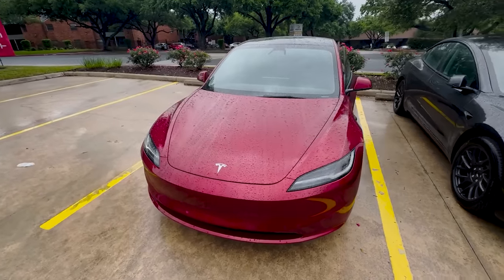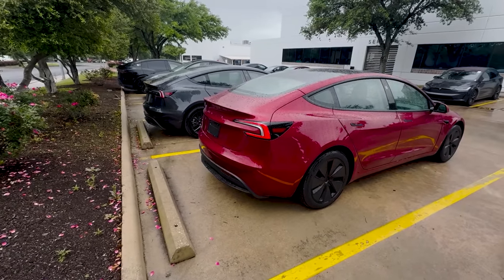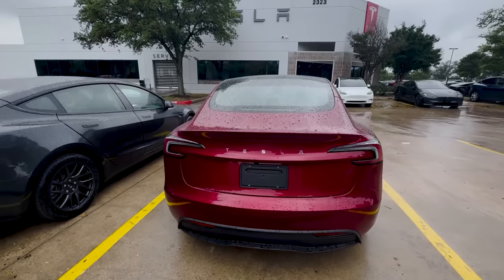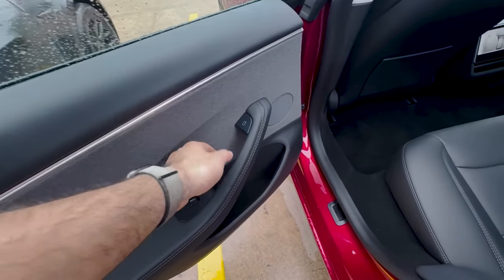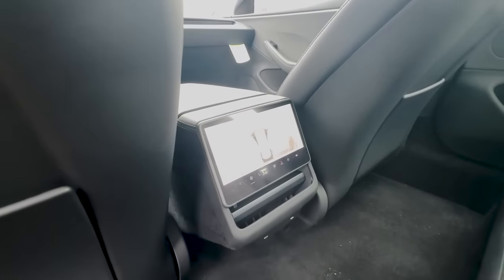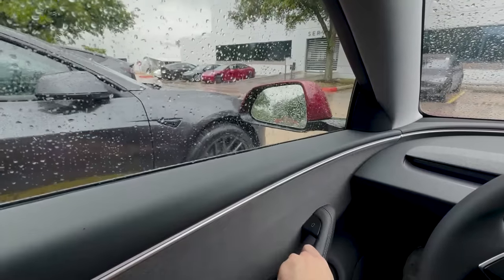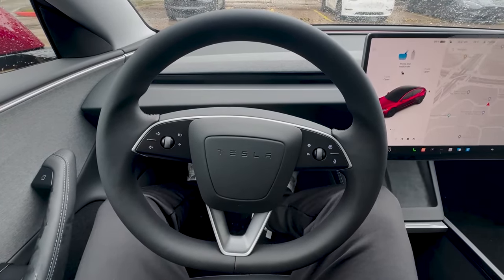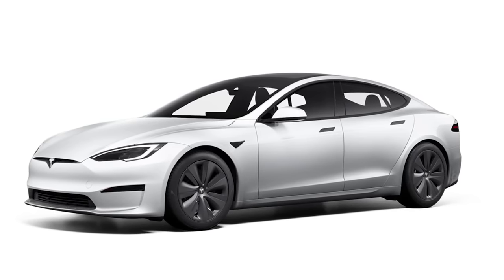Tesla's New Model 3 Is Kind Of Insane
FREE One Year Supply of Vitamin d3+k2 and 5 AG1 Travel Packs

Get fit! Mention FARZAD when asking for a quote for a custom-built nutrition and fitness plan

I have been a shareholder of Tesla since 2012 and currently own Tesla stock. Nothing I say constitutes as investment or financial advice.